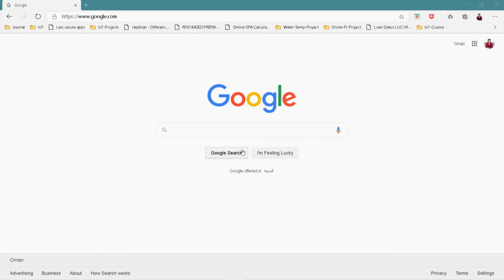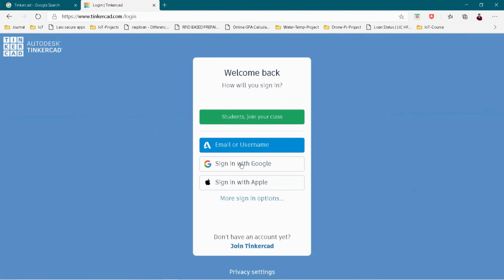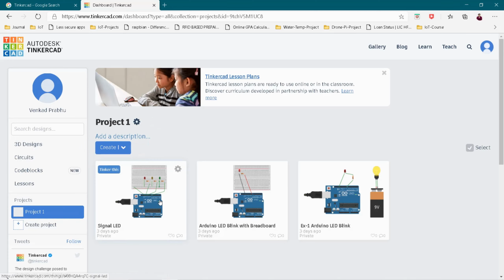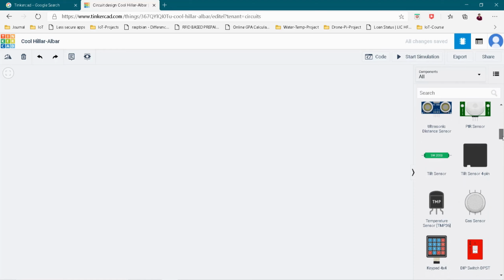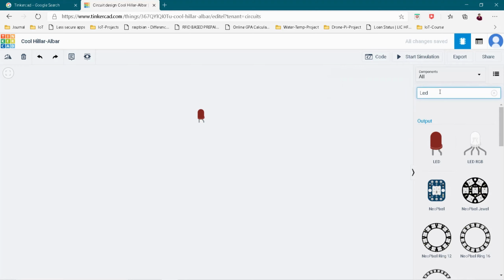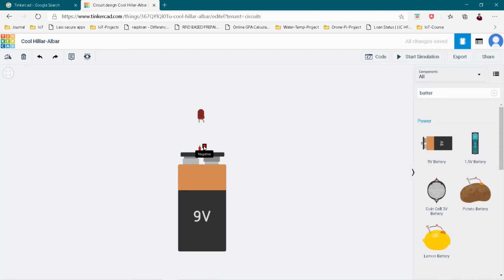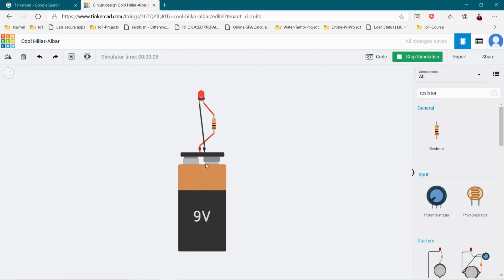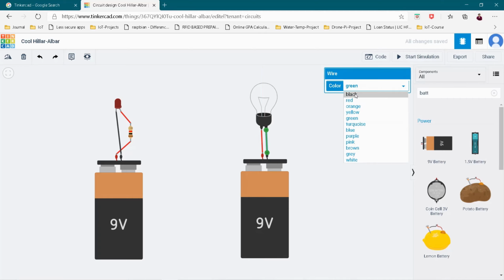IoT 3D Simulation Part - 1 LED and BULB CIRCUIT using TINKERCAD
1. 3D circuit design in TINKERCAD
2. How to design the circuit for LED and BULB?
3. What are the components available in Tinkercad website?